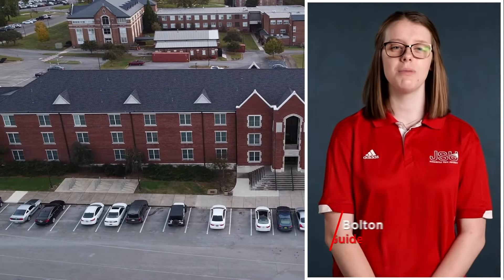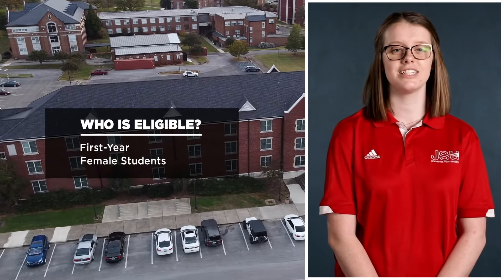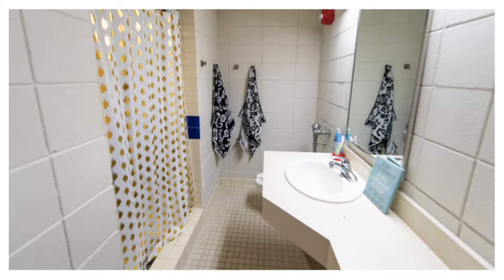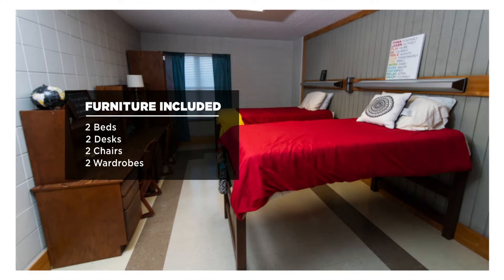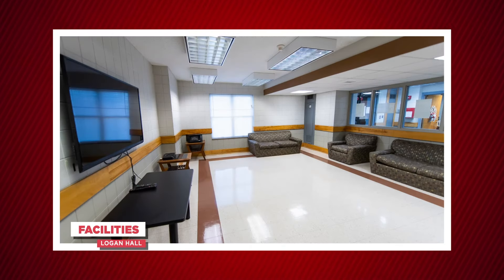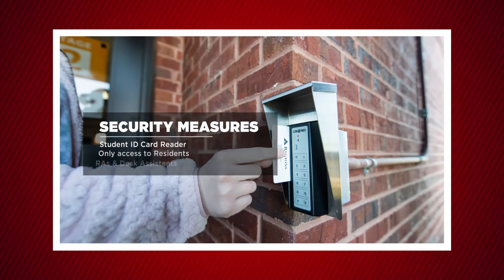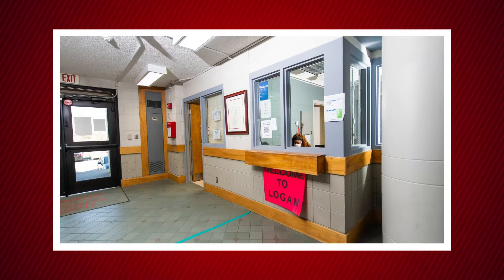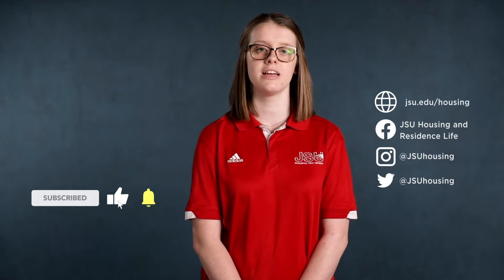Housing Tour - Logan Hall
In this video, Olivia Bolton gives us a tour of JSU's Logan Hall.

Jacksonville State University is an Equal Opportunity/Affirmative Action/Persons with Disabilities/Veterans Employer committed to creating inclusive educational and work environments devoid of prohibited discrimination and harassment. Women, racial and ethnic minorities, individuals with disabilities, covered veterans, and all eligible applicants are strongly encouraged to apply. youjustknow​ JacksonvilleStateUniversity​